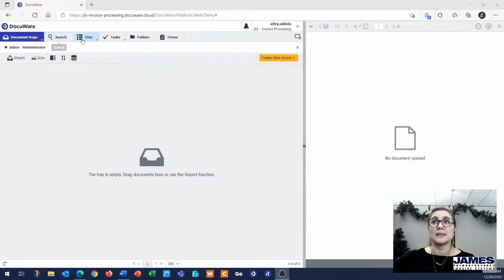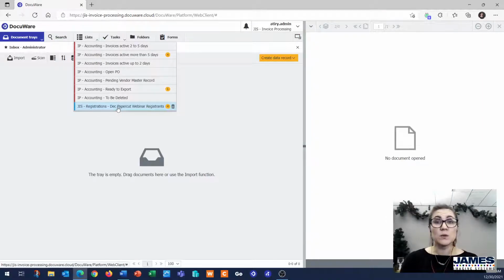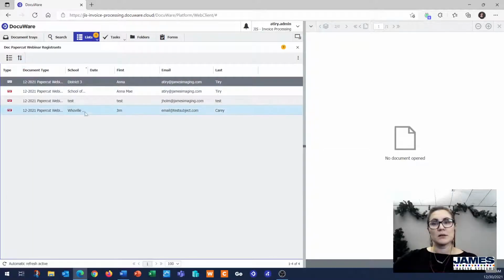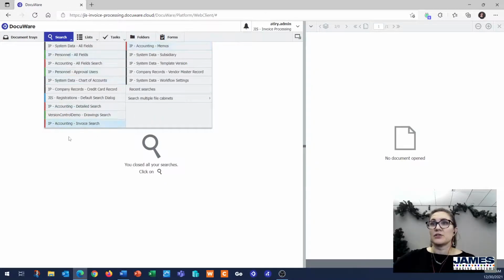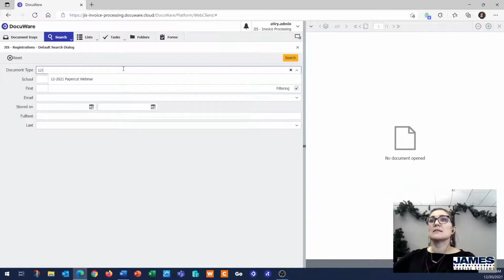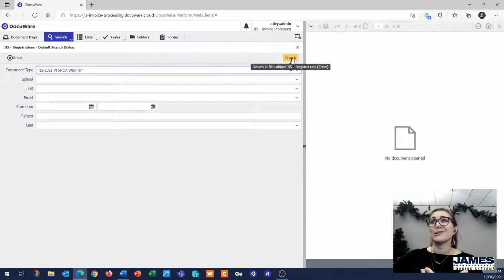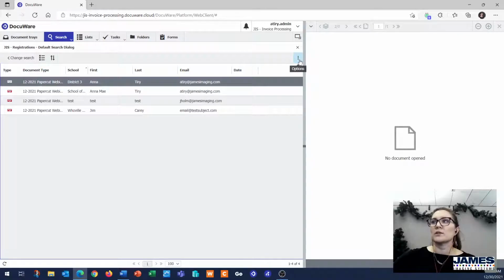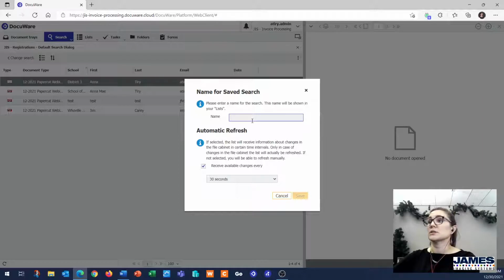Tutorial: How to Save a Search as a List in DocuWare - ECM Tools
A demo and then step-by-step tutorial on how to set up a nifty tool inside of DocuWare called “Lists.” This is one of our favorite tools to show our clients that have just purchased DocuWare because it show cases the time-savings you’ll find by having your documents and digital assets organized inside of an ECM system. Here's to a more organized work life!

Difficulty Level: Low

Presenter: Anna Tiry, Pre-Sales Solutions Specialists for James Imaging